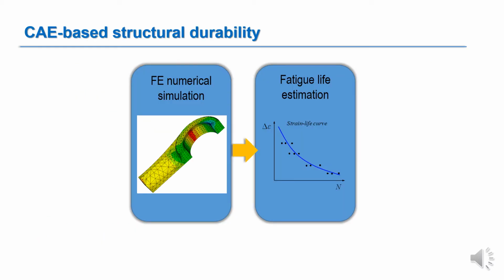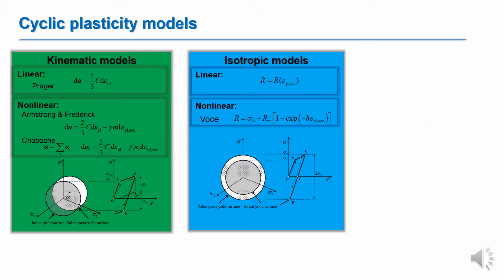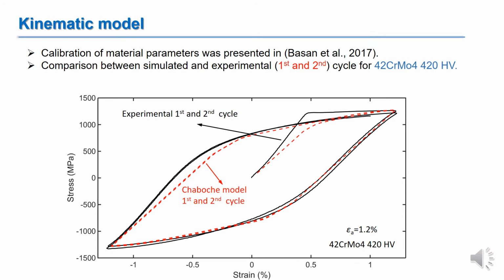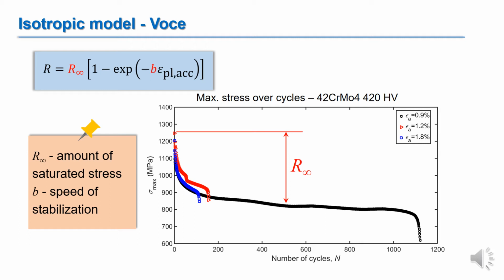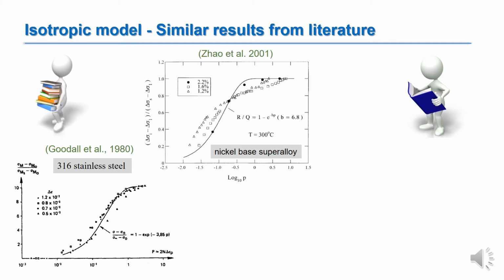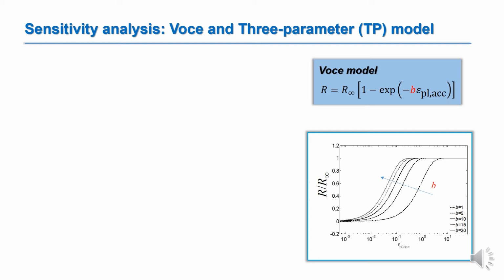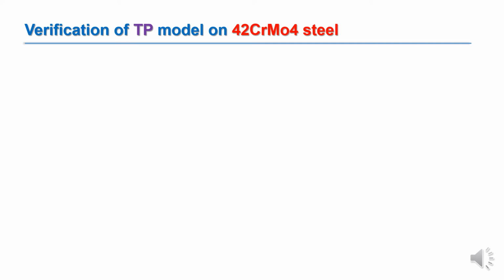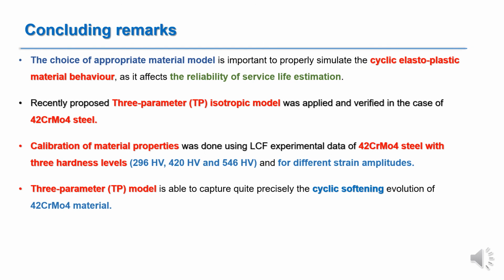Modeling the cyclic plasticity behavior of 42CrMo4 steel with an isotropic model calibrated on ...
Modeling the cyclic plasticity behavior of 42CrMo4 steel with an isotropic model calibrated on the whole shape of the evolution curve
(Jelena Srnec Novak , Marina Franulović, Denis Benasciutti, Francesco De Bona)